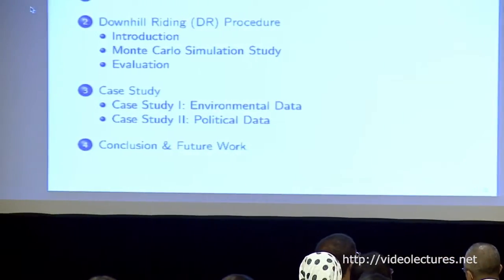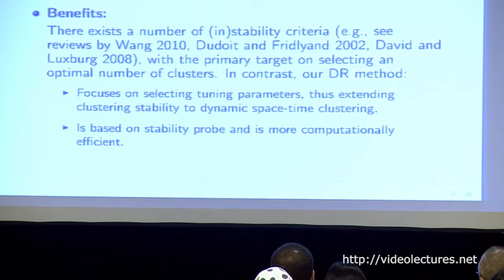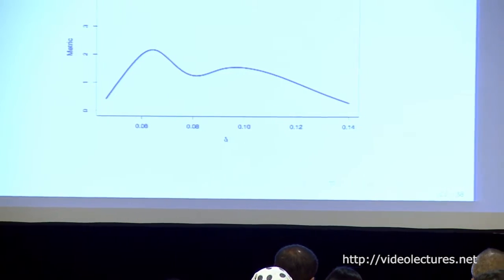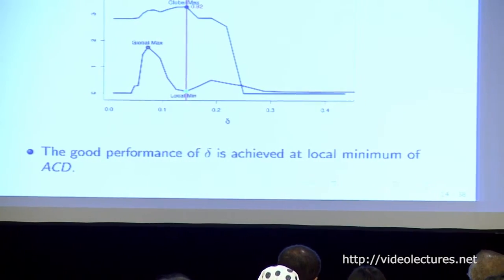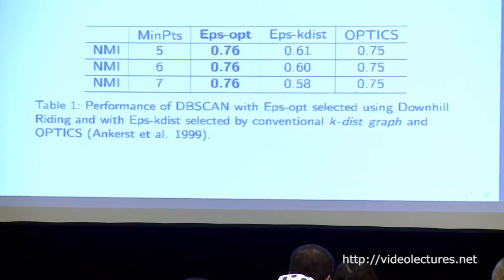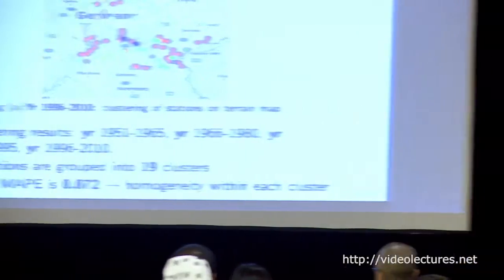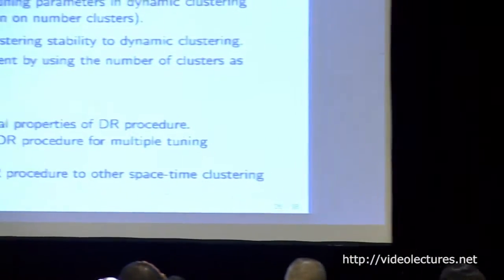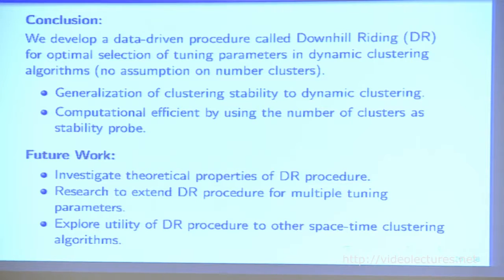Space-Time Clustering with Stability Probe while Riding Downhill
Author:
Xin Huang, The University of Texas at Dallas

Abstract:
We propose a new data-driven procedure for optimal selection of tuning parameters in dynamic clustering algorithms, using the notion of stability probe. Due to the shape of the stability probe dynamics, we refer to the new clustering stability procedure as Downhill Riding (DR). We study final sample performance of DR in conjunction with DBSCAN and TRUST in application to clustering synthetic times series and yearly temperature records in Central Germany.